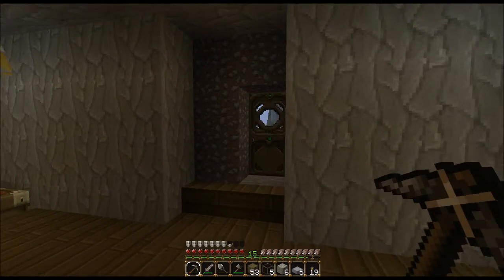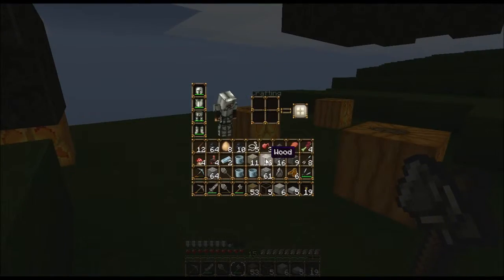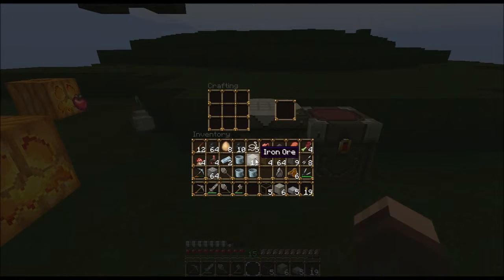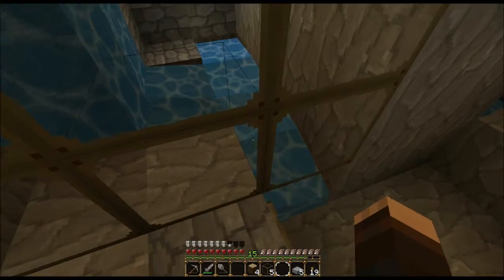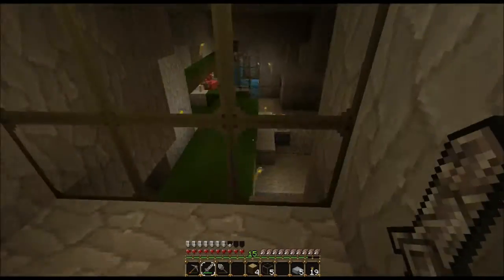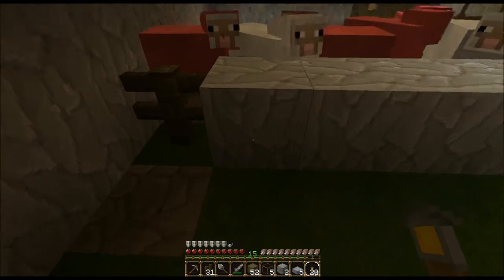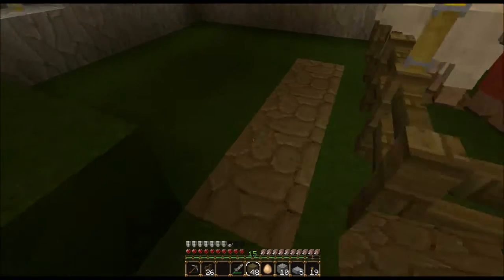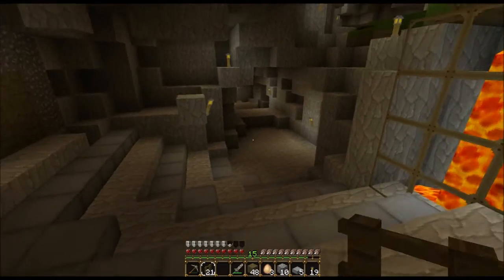Let's Play Minecraft 05 - Having Both Direction and Magnitude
Hey guys here's my 5th episode in my Minecraft Let's Play. In this episode we gather some wood, do some work on our sheep stalls, and add some lava lighting around our cave. Come check it out!

All copyrights belong to me.